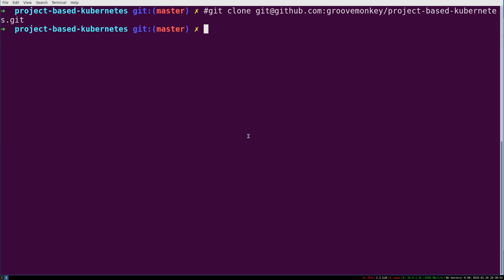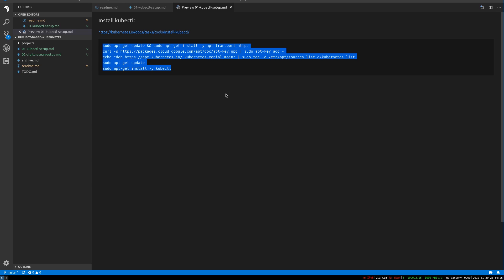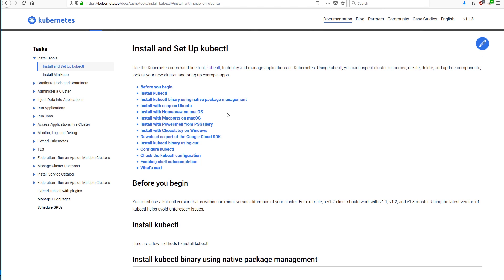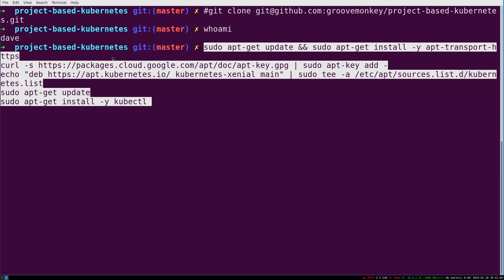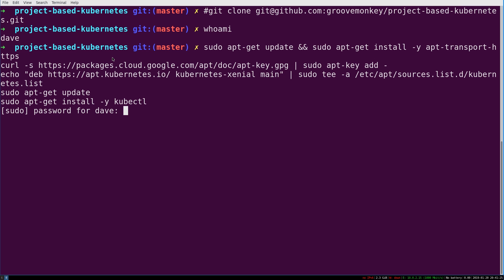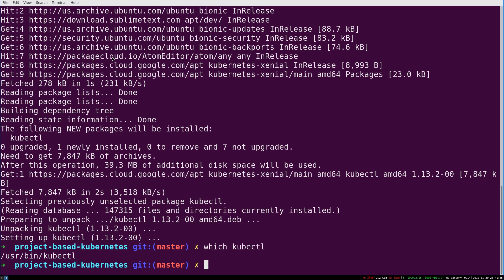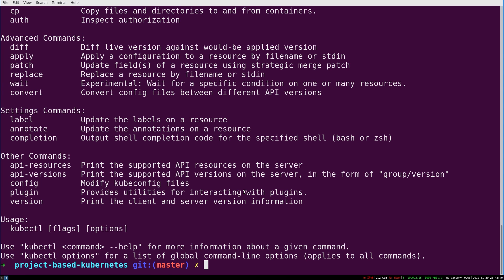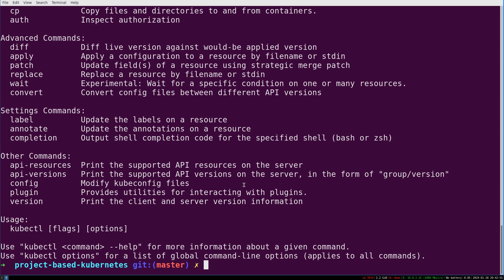Real-Life Kubernetes 2: How to Install kubectl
See how to install kubectl (the main tool for interacting with a Kubernetes cluster) on Ubuntu and Debian Linux.

(I make some money if you sign up using this)